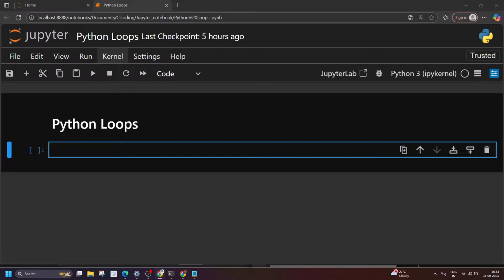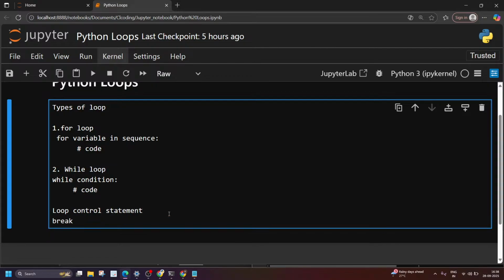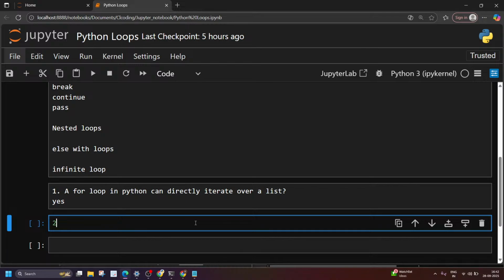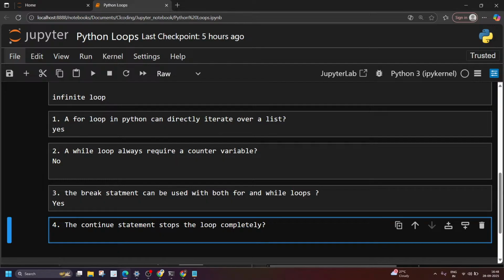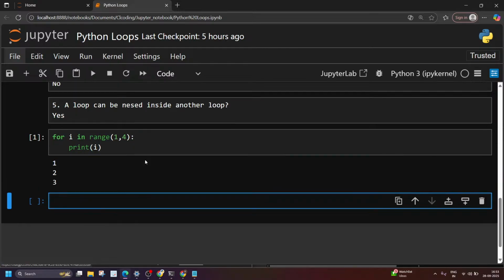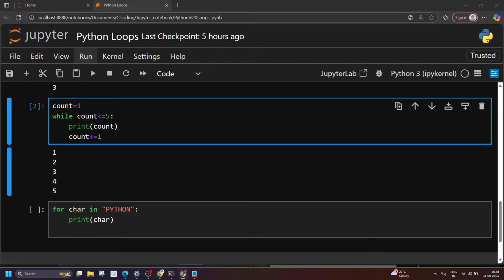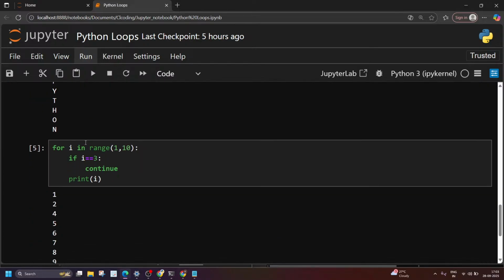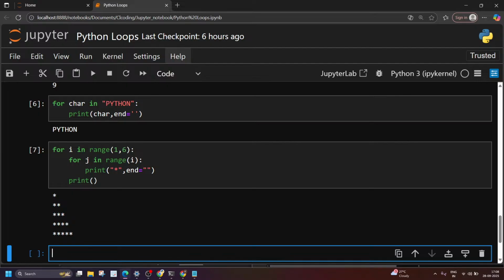Python Loops | Live Q&A